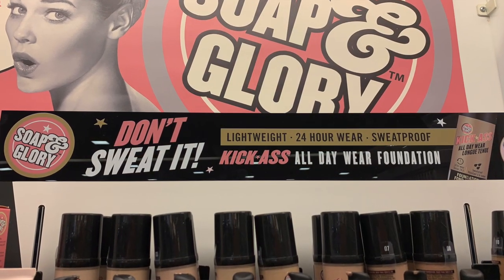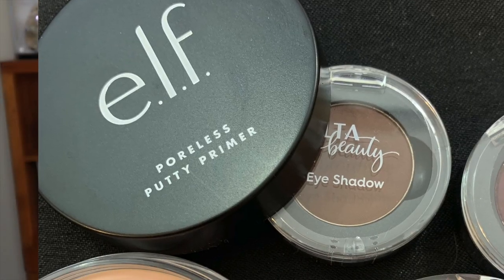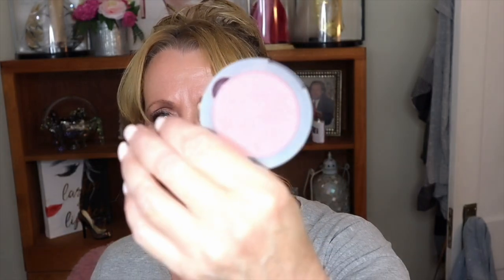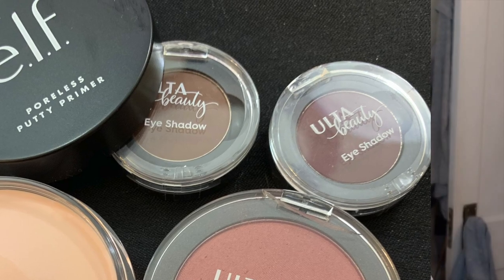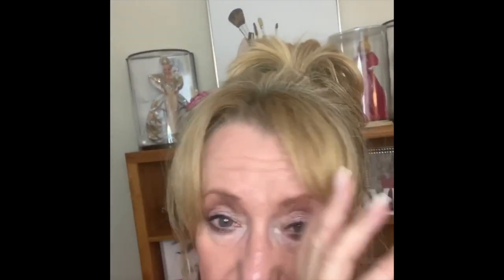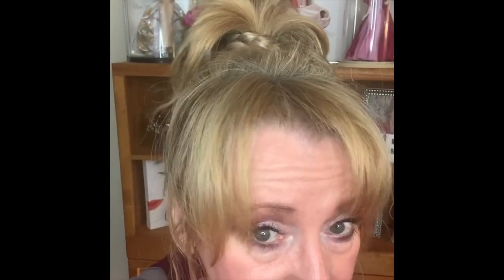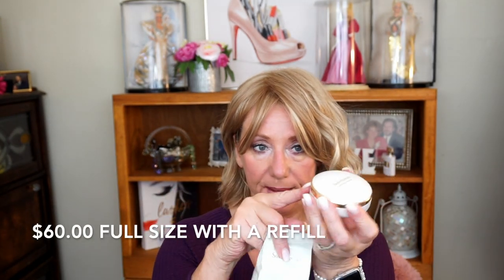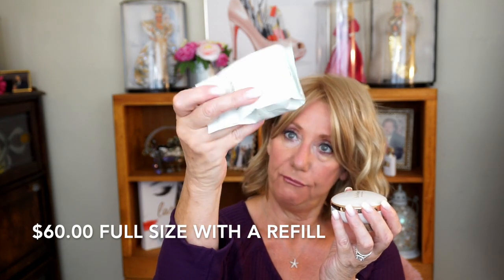Make-up For My Mature Dry Wrinkled Skin | Monika's Beauty & Lifestyle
This is a Chatfest!  Make-up For My Mature Dry Wrinkled Skin.  The more we apply the worse we look at least the worse I look.  This week I play with some Kick A*s foundation and compare it to CYO and I try a nice new to me cushion foundation  with spf50.  Jay leaves for a trip and I attend my soon to be born grandson; baby shower.

Day one and two- Kick Ass Walgreens
Last Day-  Sulwhasoo Perfect Cushion-

👠 Products Mentioned 👠
Sulwhasso- I received this product complimentary from Sulwhasoo.

I use MagicLinks for a lot of my ready-to-shop product links.